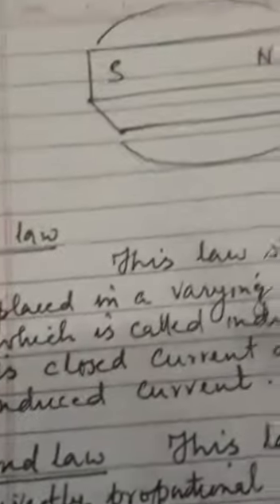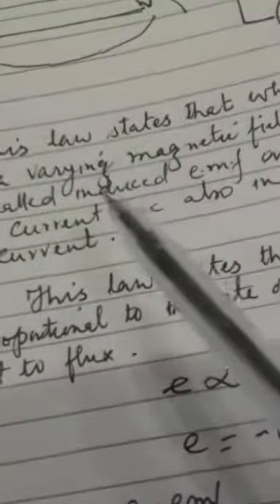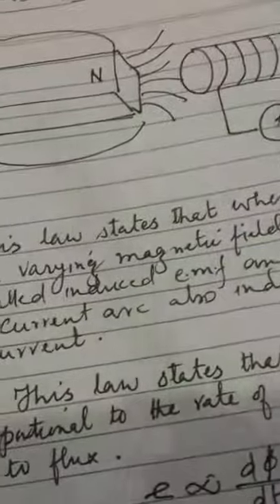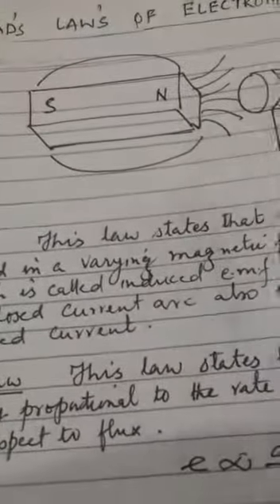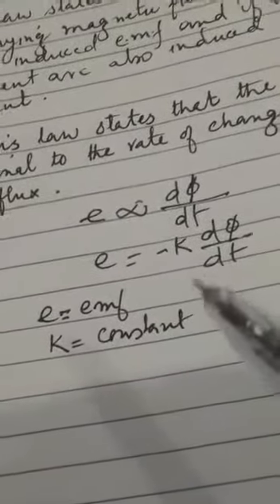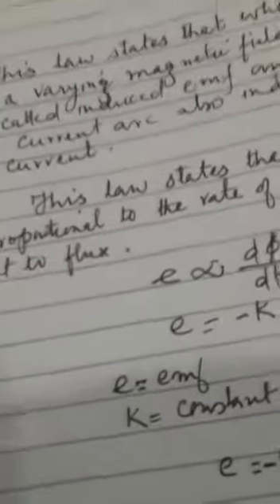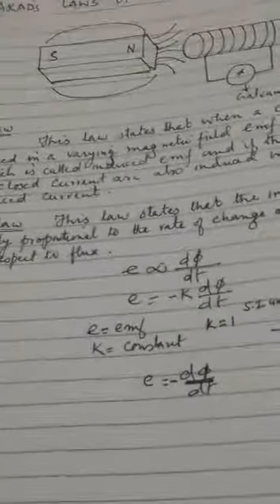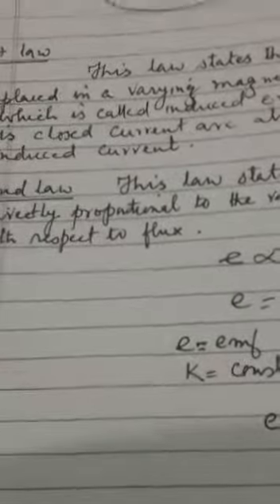Faradays law of Magnetic indication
Class 11th
ELECTRONICS
BY MR. FAYAZ AHMAD KUCHAY SB